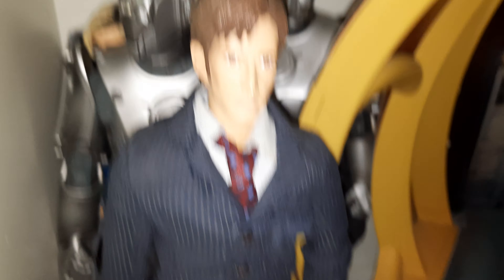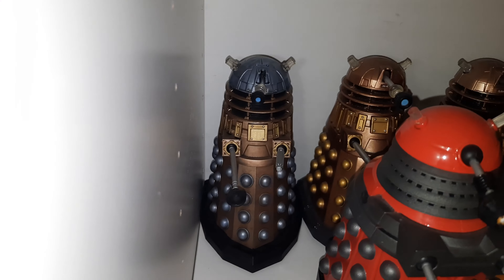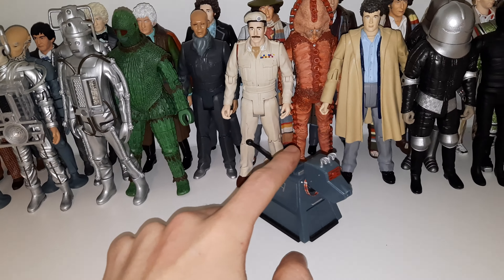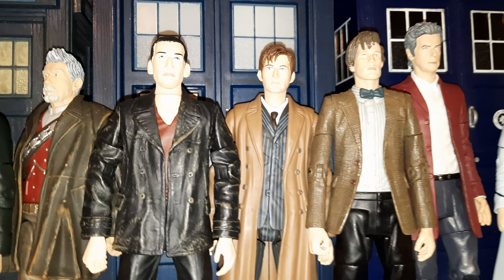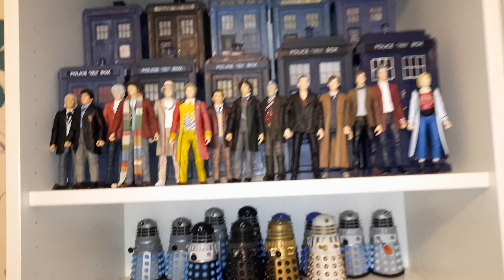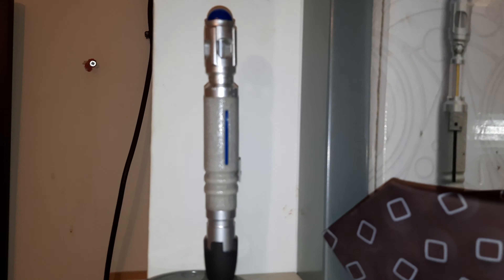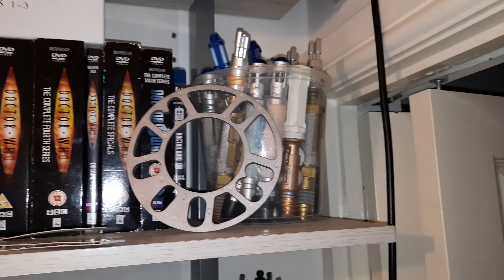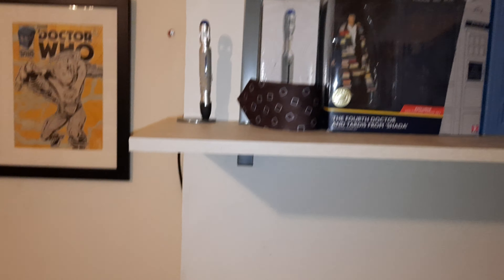Doctor Who Collection 2022